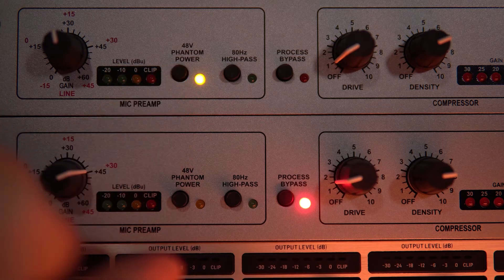beyerdynamic | PRO X - What’s the difference between a condenser vs. dynamic microphone?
Special thanks to Mike Russell.